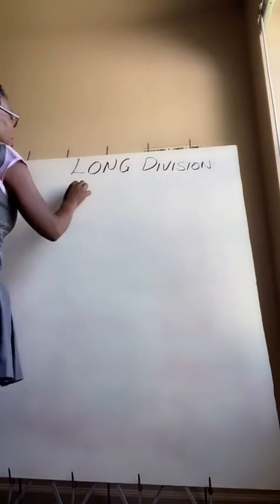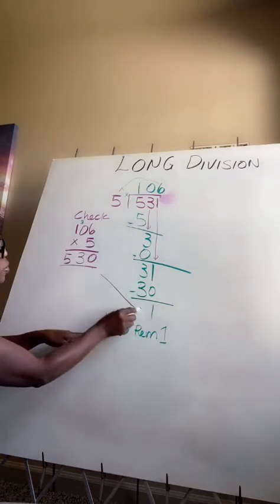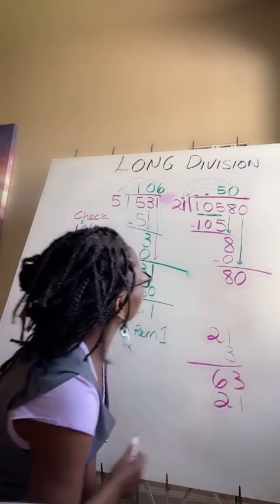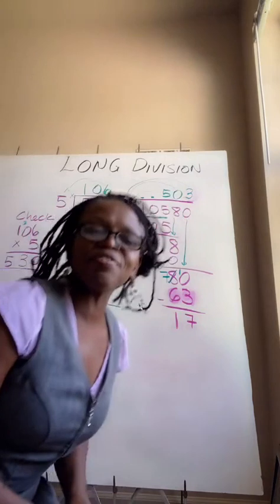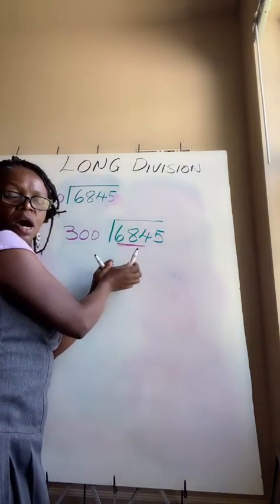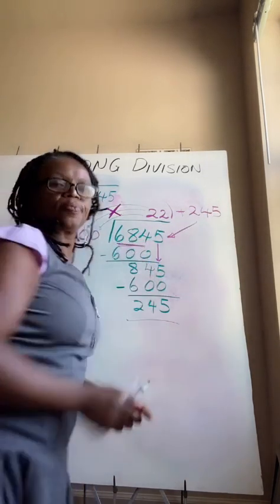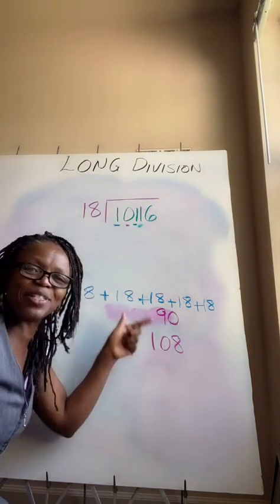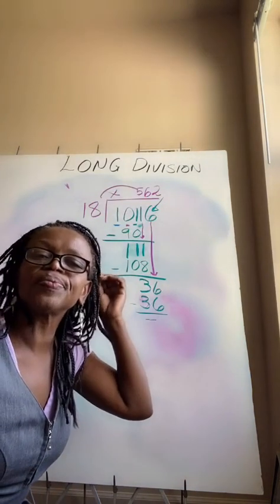MATHEMATICS: Long Division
Please let me know if anything is unclear!